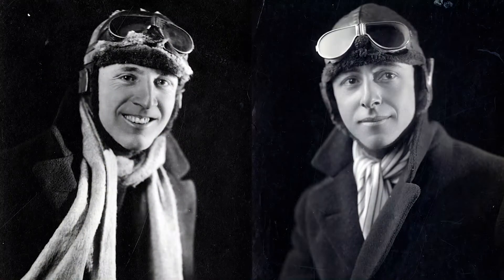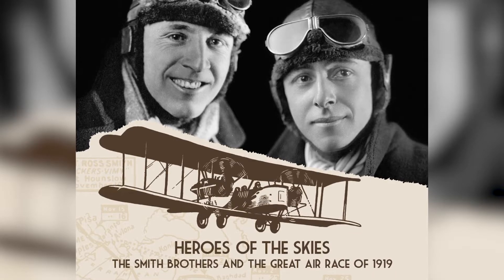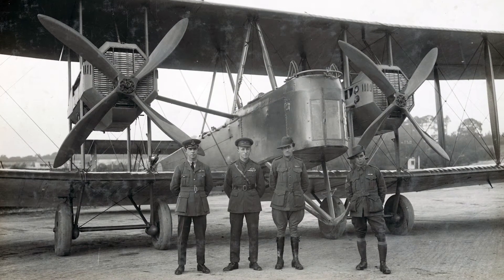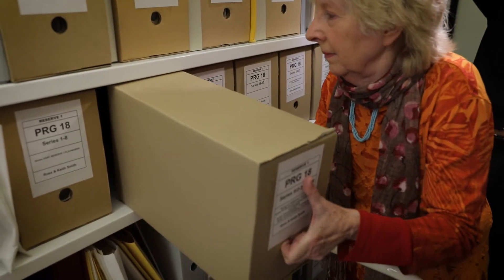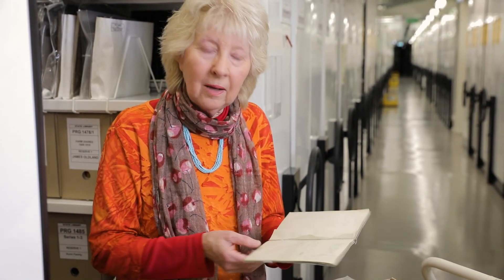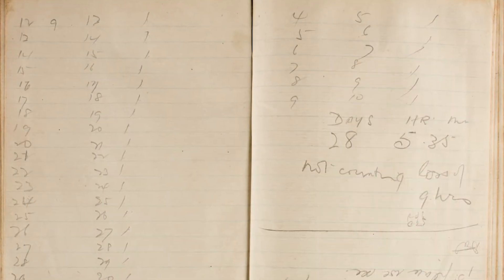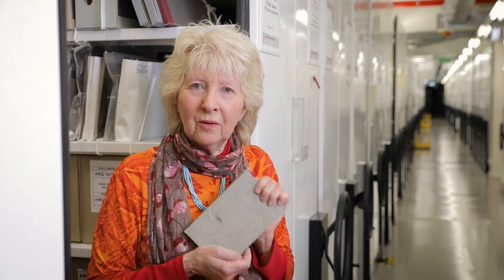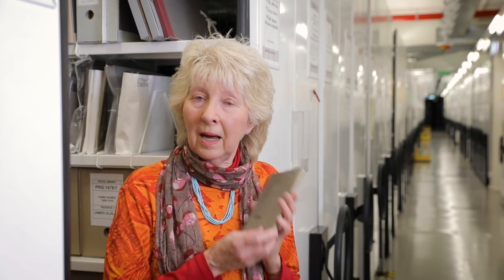The Intercom Book - Heroes of the Skies. Ep 1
In this episode of Stories from the Stacks, Carolyn talks about the Intercom Book that Sir Ross Smith and his crew used to communicate with during the Great Air Race of 1919.

Presented by Carolyn Spooner, Librarian at the State Library of South Australia and curator of the Heroes of the Skies exhibition.

Music featured in the video is an instrumental version of the song "Enough", composed and performed by Steve Lennox, from his album "In the Lighter Dark".